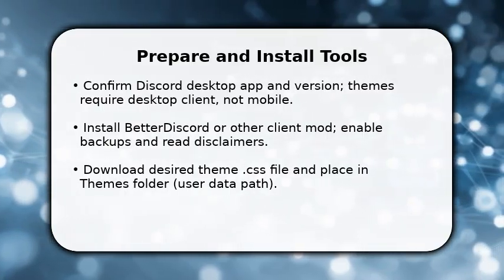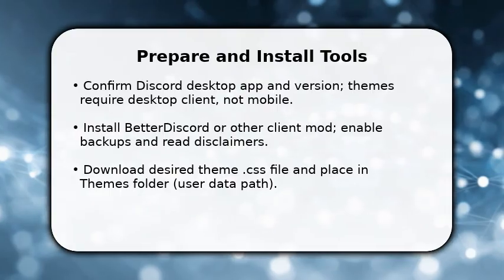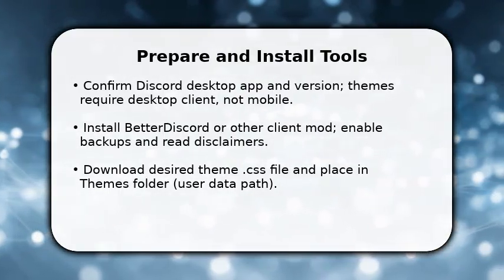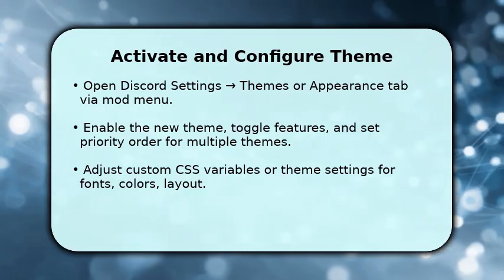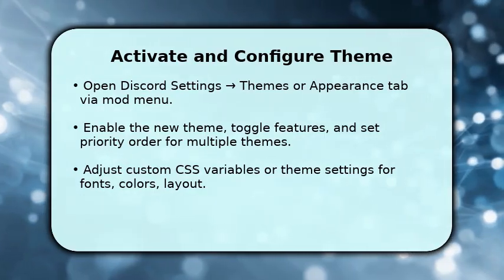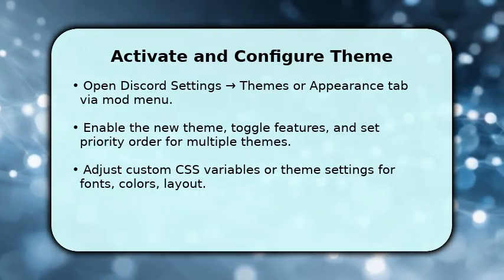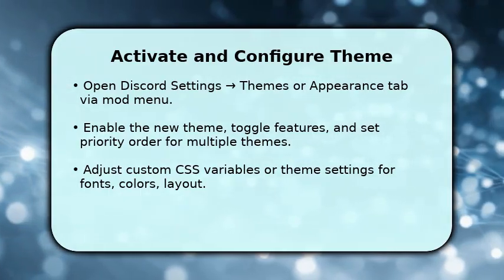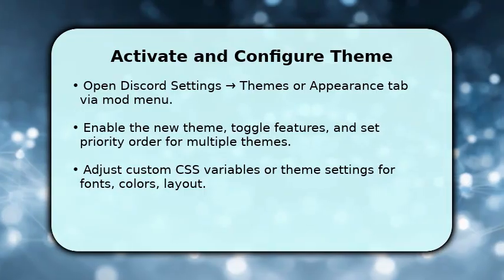How to Use Discord Themes (full Guide)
Dive into the world of Discord themes and learn how to personalize your server with unique visual styles. This comprehensive guide covers everything from installing custom skins, managing theme settings for different user roles, to troubleshooting common issues.